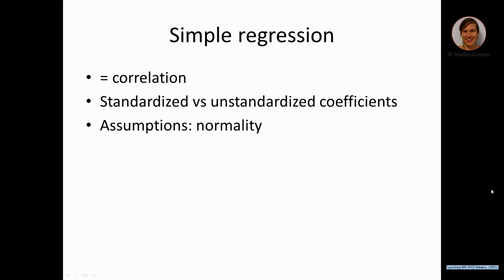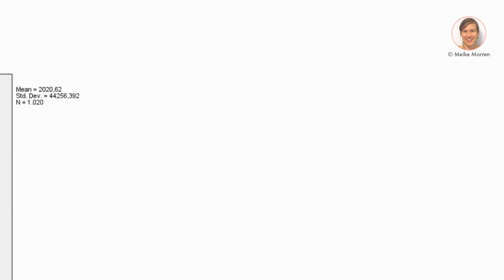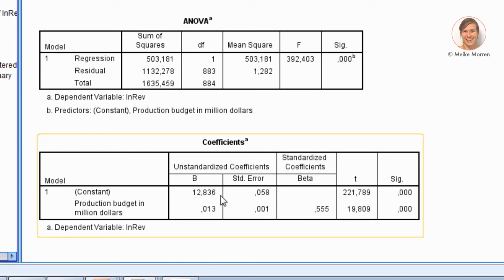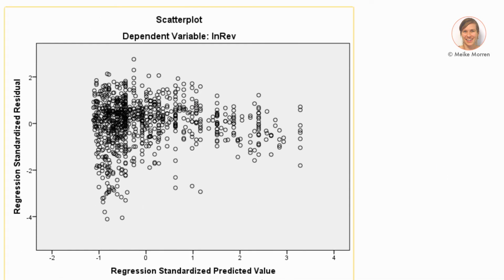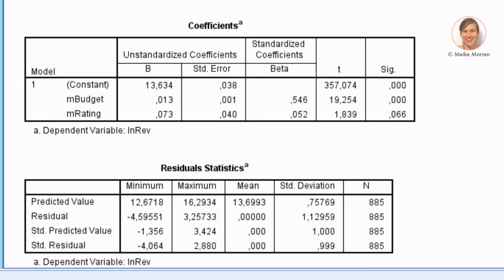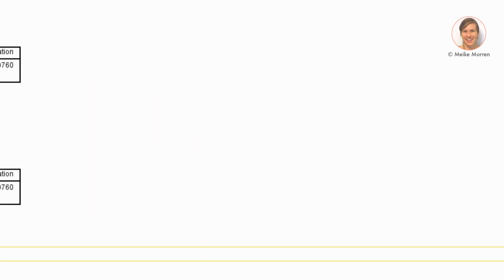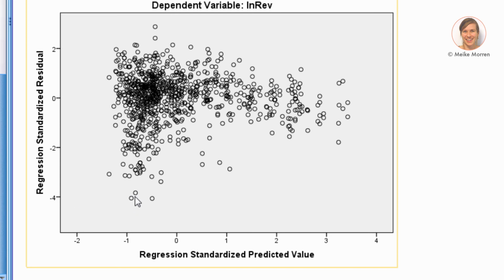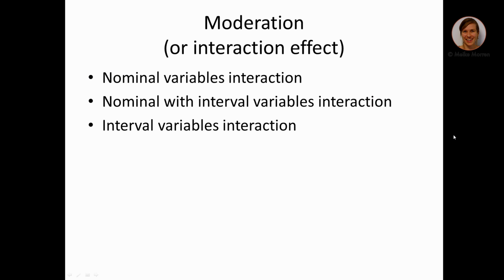SPSS: Simple regression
You will learn to conduct and interpret simple and multiple linear regression using the IMDB dataset. Both nominal, and continuous explanatory variables are used.